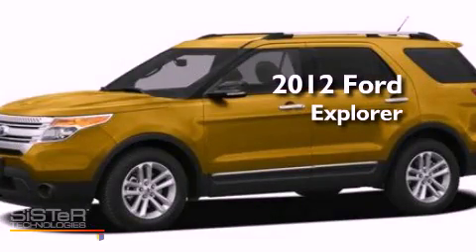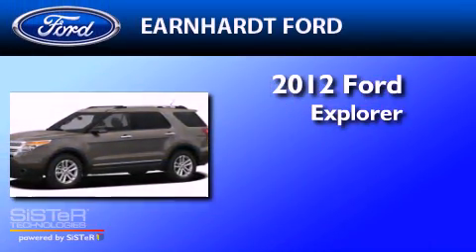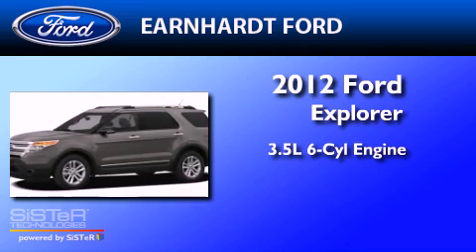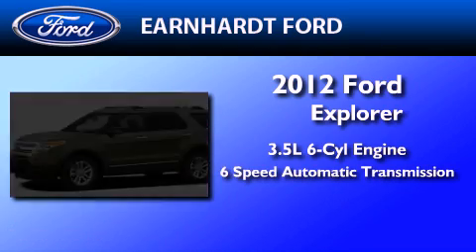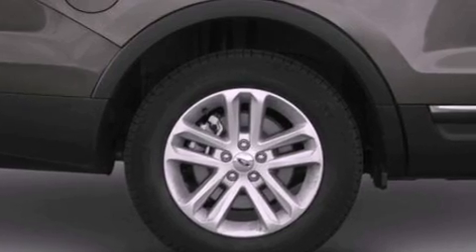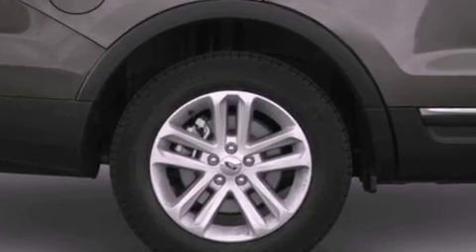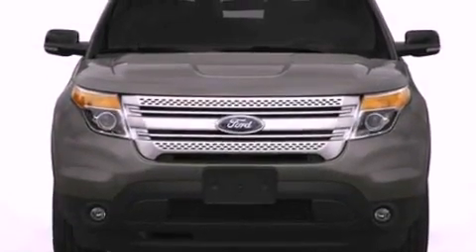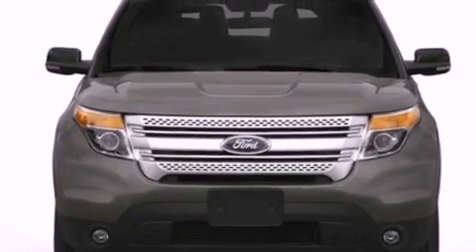2012 FORD EXPLORER AZ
Year : 2012

 Make : FORD

 Model : EXPLORER

 Engine : 3.5L V6

 Trans . : AUTO 6SPD

 Exterior : GINGER ALE

 Miles : 9

 Earnhardt Ford

 7300 West Orchid Lane

 2012 FORD EXPLORER  AZ